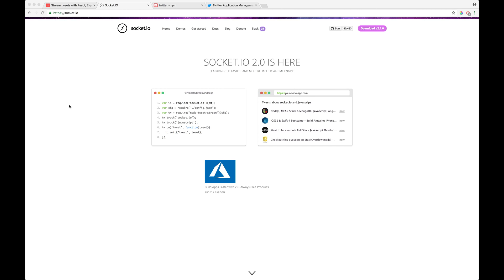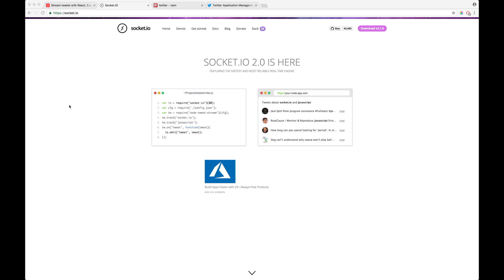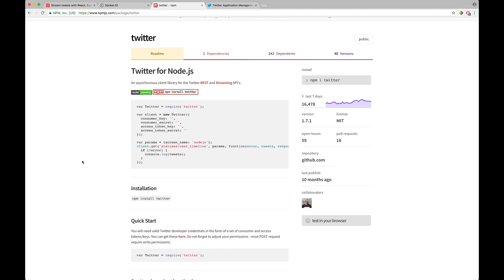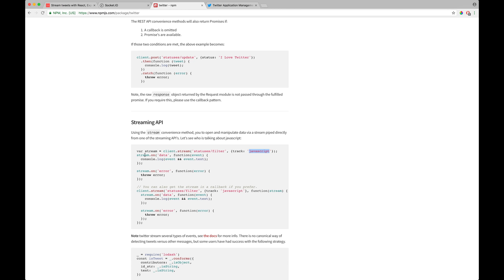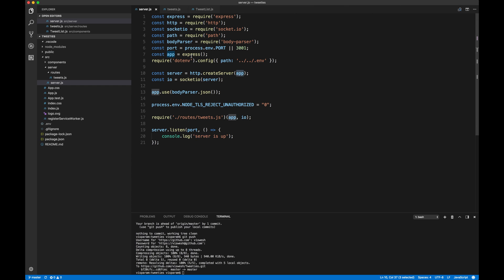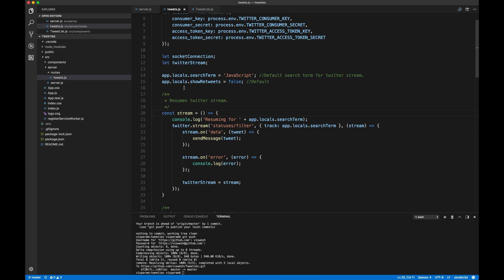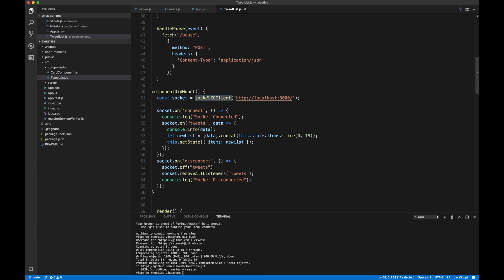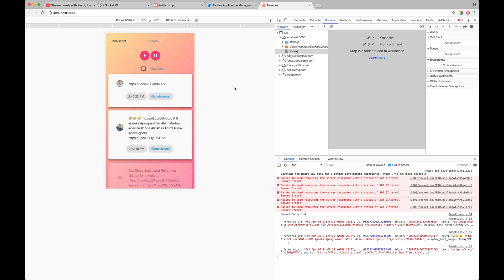Stream tweets with Socket.io, Express, React and Twitter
Socket.IO enables real-time bidirectional event-based communication.

In this tutorial, you will learn socket.io by building a real time web application.